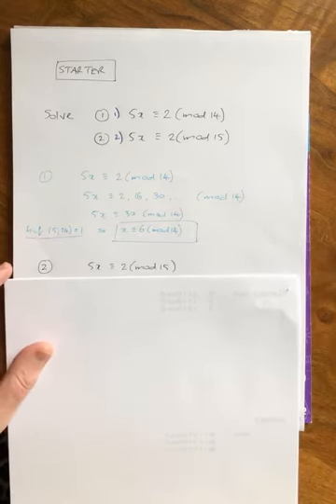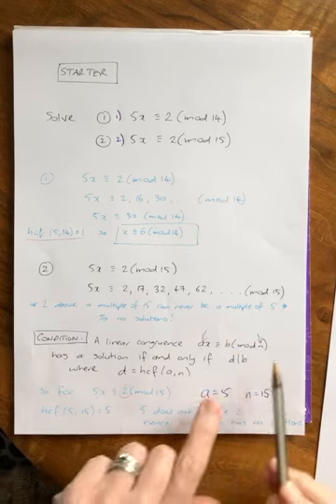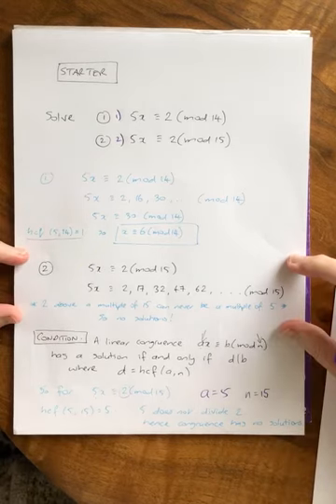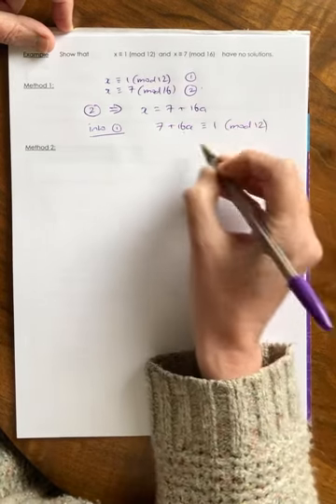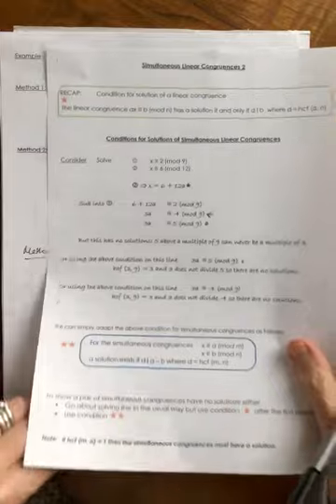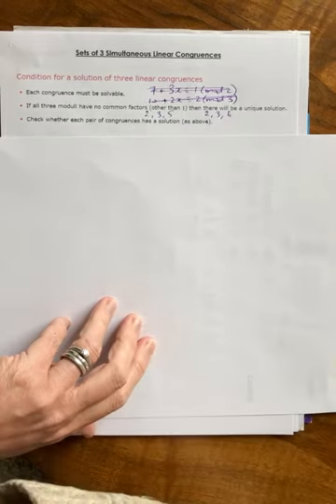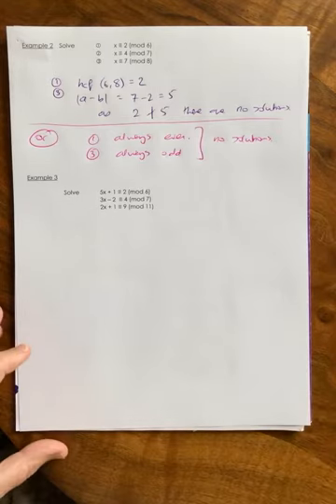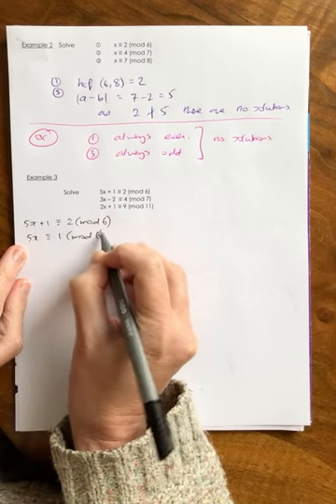FM Lesson 4 - AP lesson 2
Conditions for solving simultaneous linear congruence and solving sets of 3 congruences